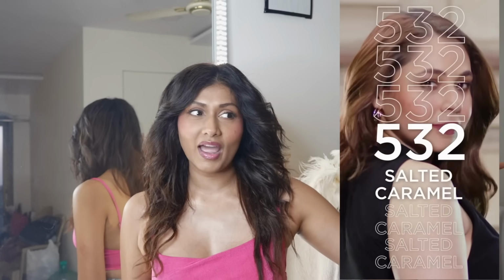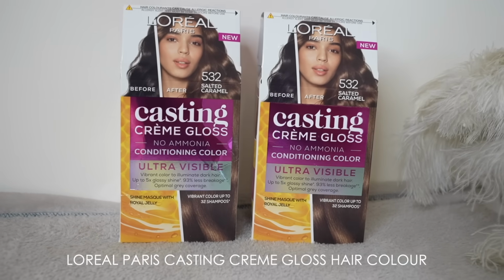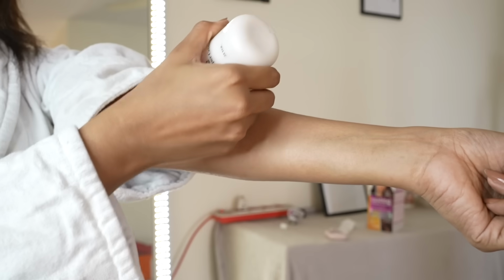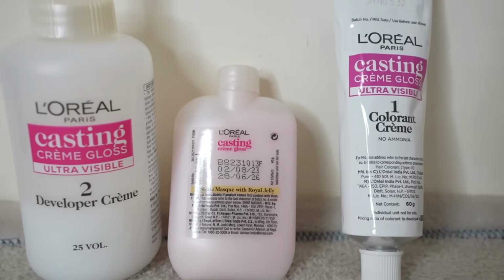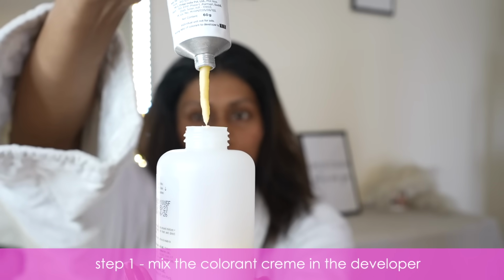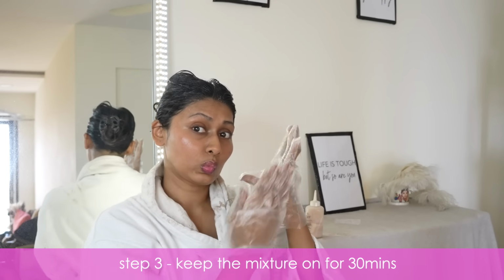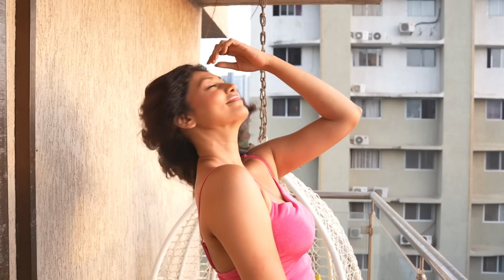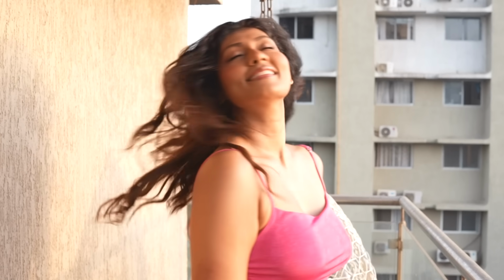AT HOME HAIR TRANSFORMATION WITH@lorealparisindia CASTING CREME GLOSS ULTRA VISIBLE| Bosslady Shruti